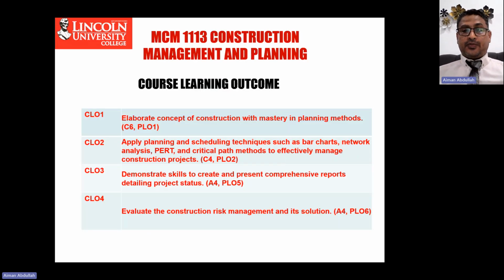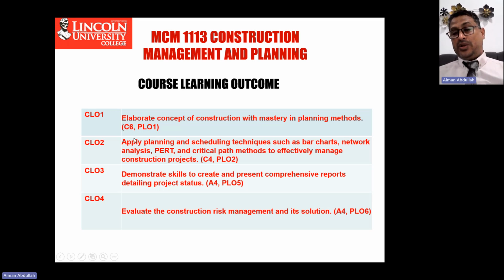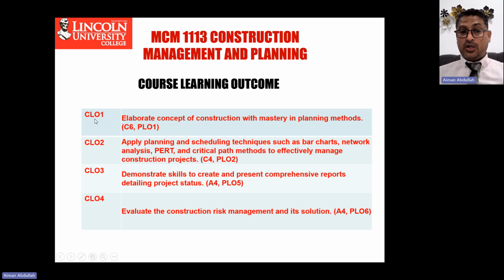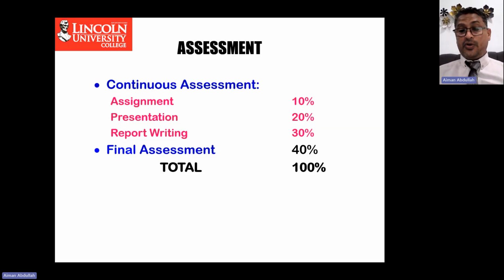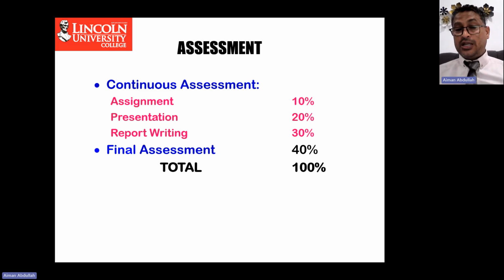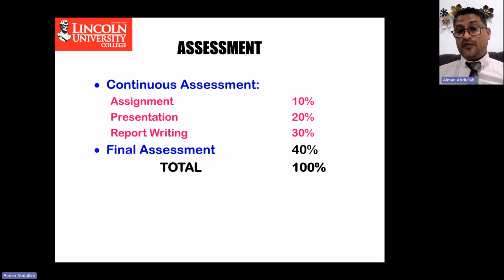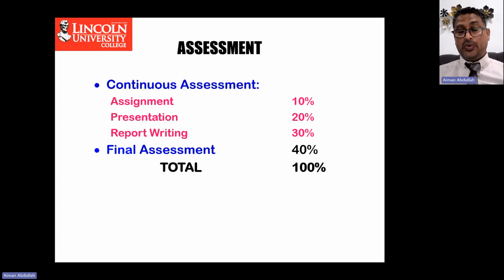Meeting in General 20250122 222604 Meeting Recording